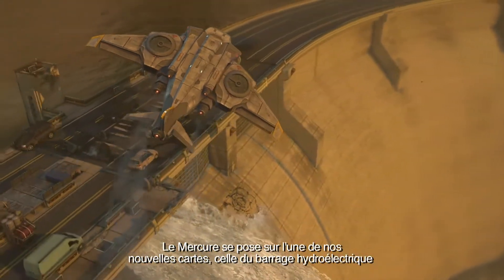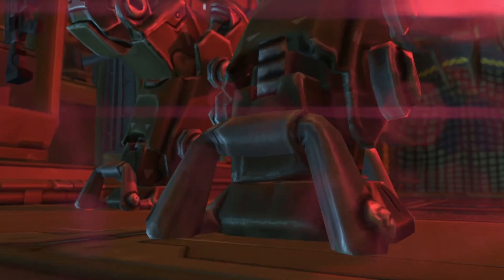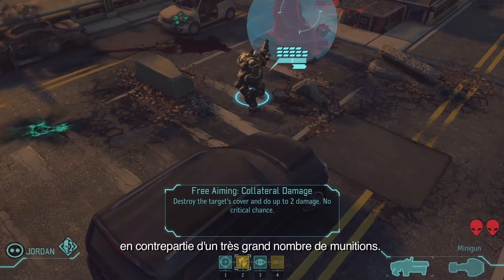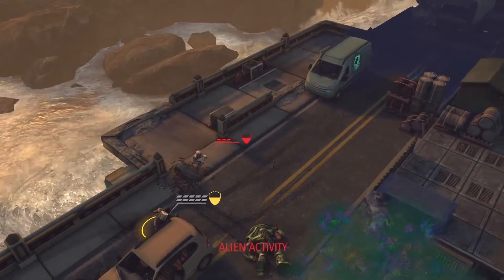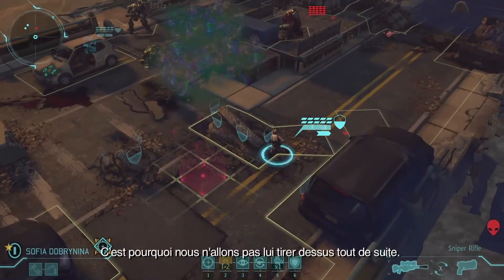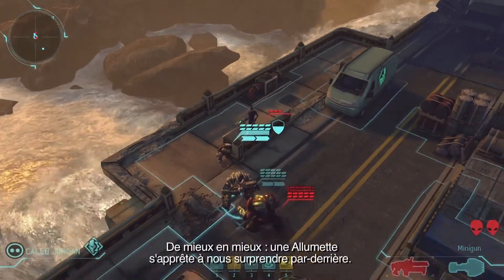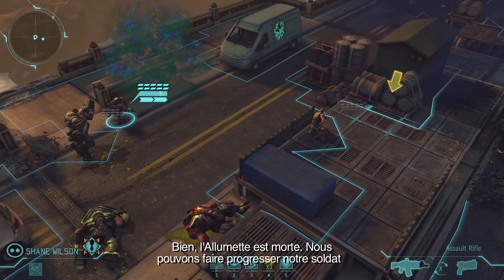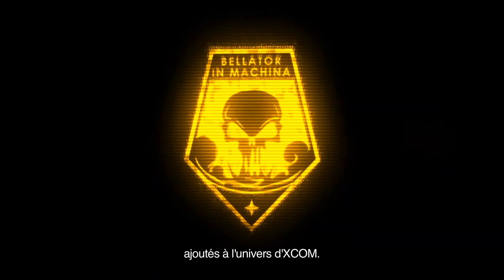XCOM Enemy Within Narrated Gameplay Demo FR PS3 Xbox360 PC